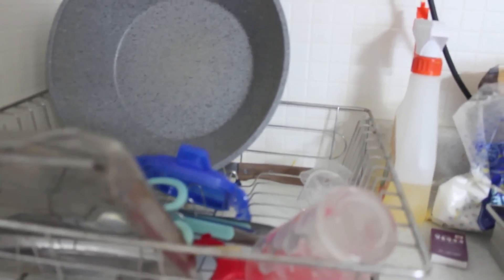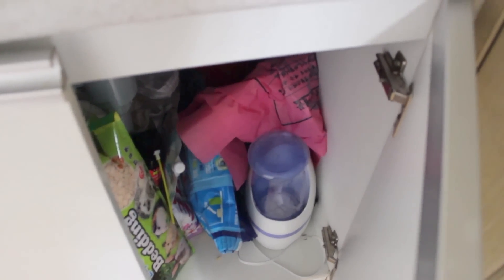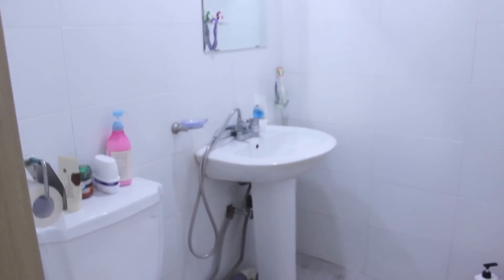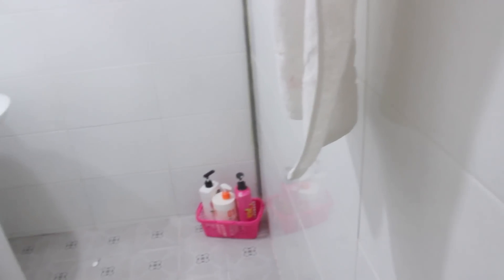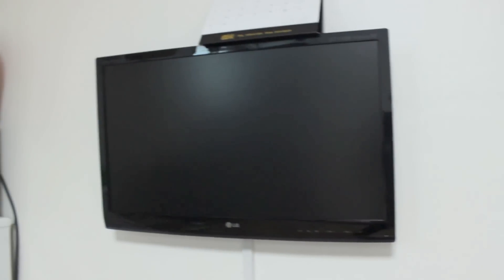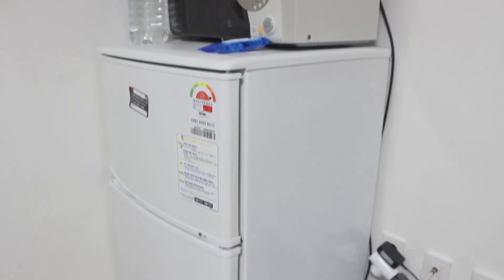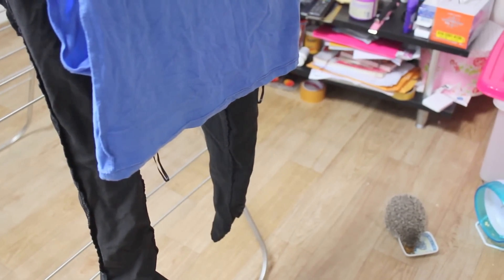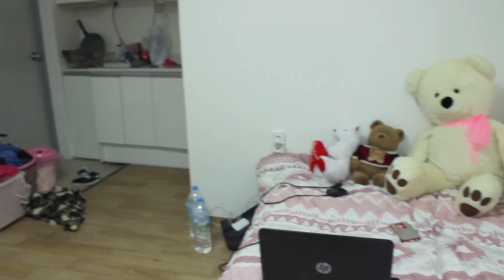Living in Korea: Room Tour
Hello everyone. Here is my long awaited room tour!